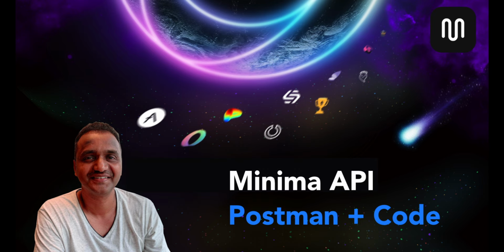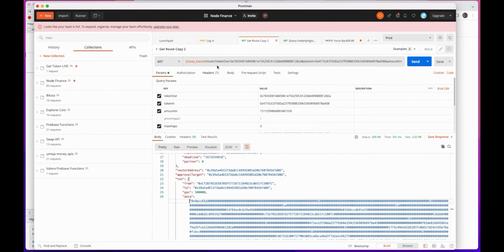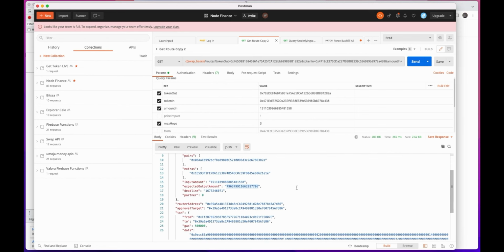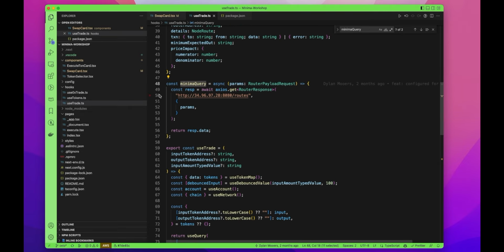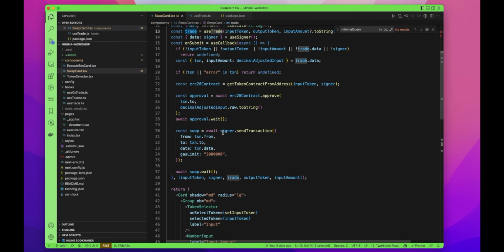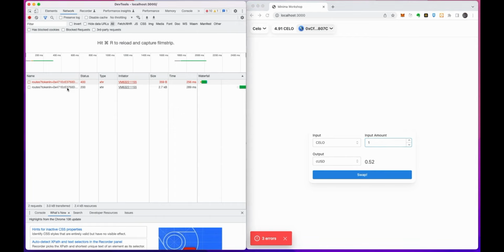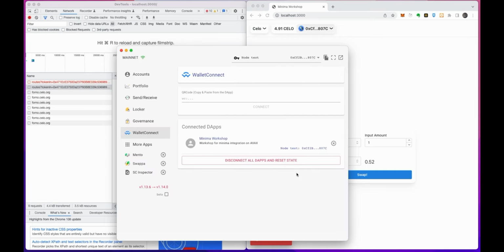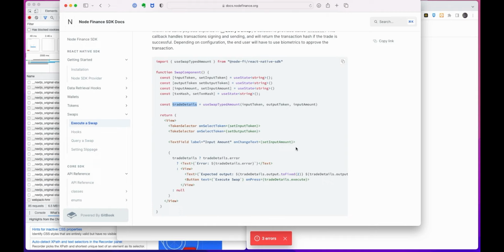Minima API Postman + App Code